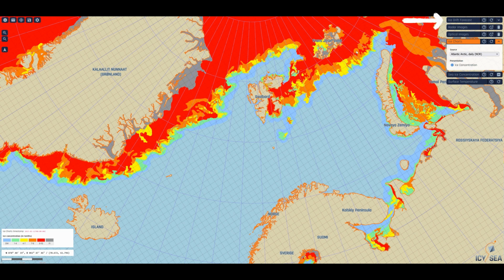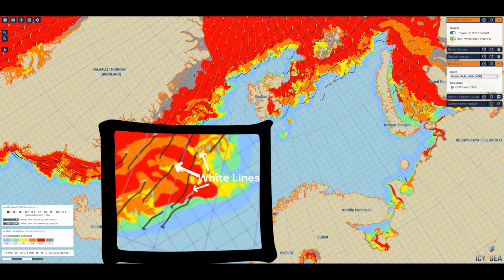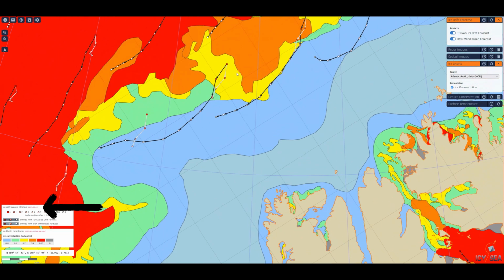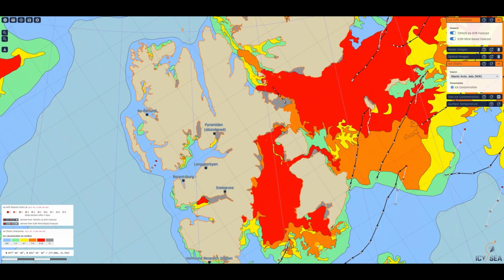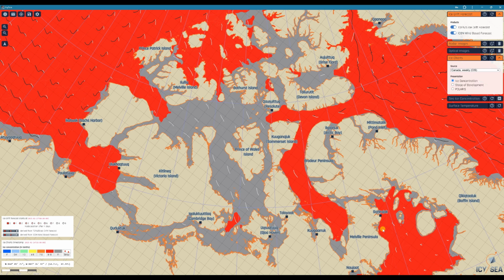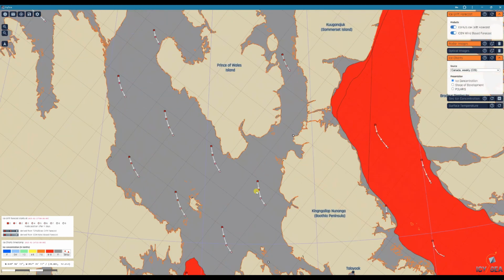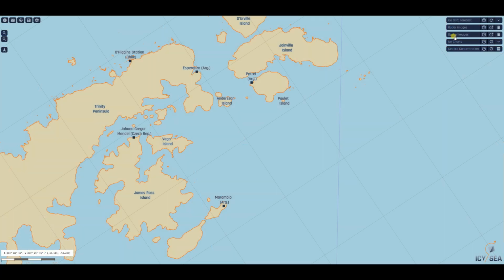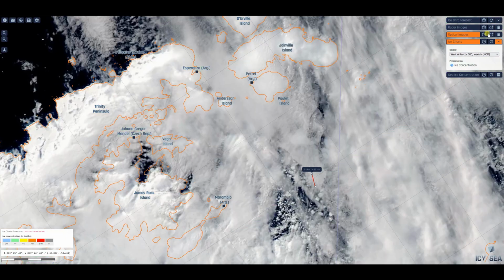IcySea Tutorial Video 7 - Working with Ice Drift Forecasts